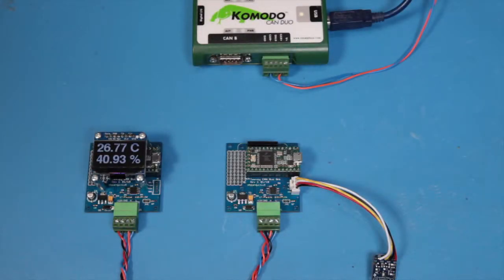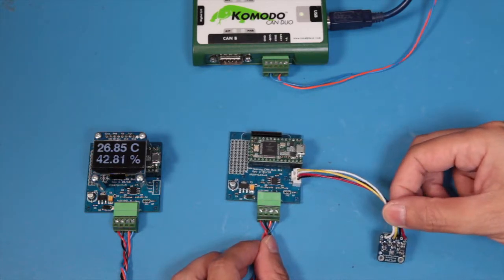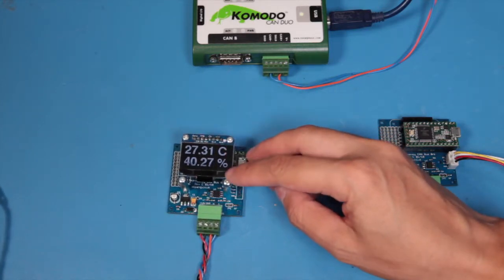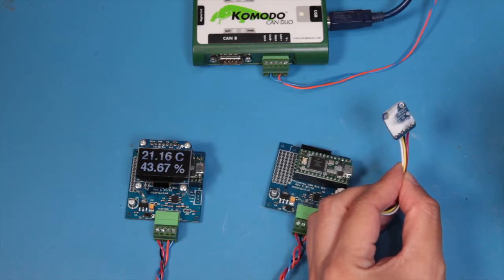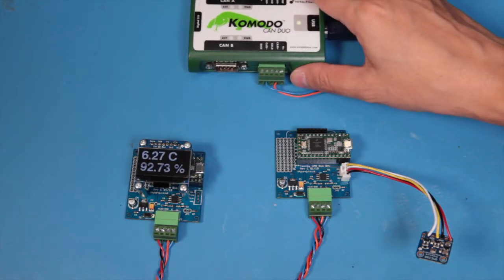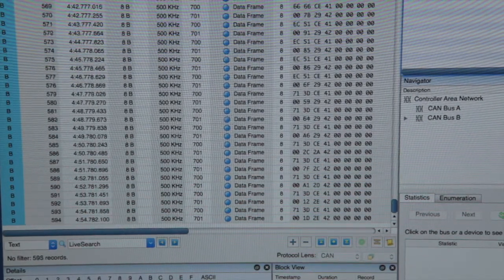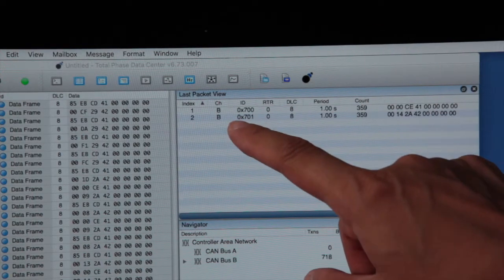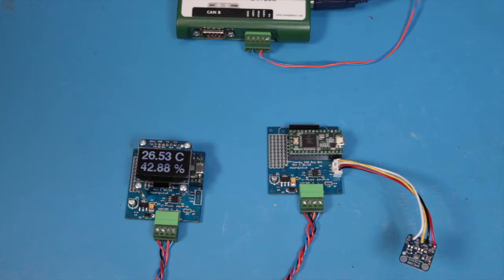Teensy 3 2 Temperature and Humidity Measurement over CAN Bus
Temperature and Humdity Measurement over CAN Bus using Teensy 3.2 and a remote display with 128x64 OLED screen.